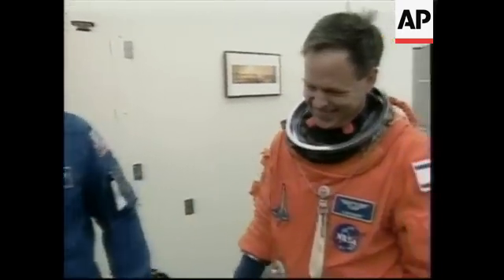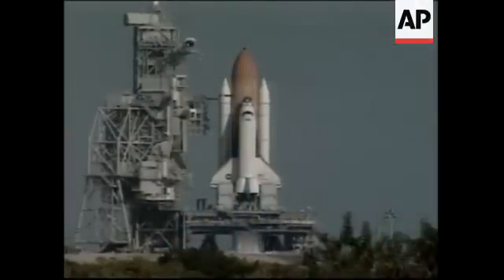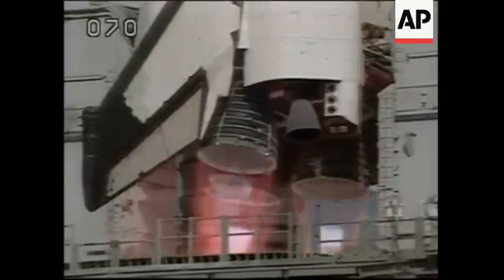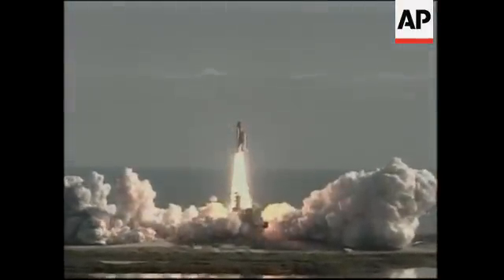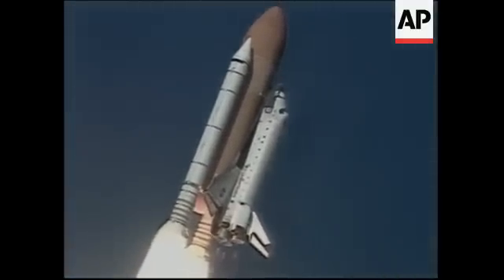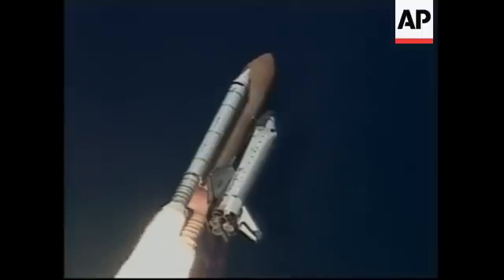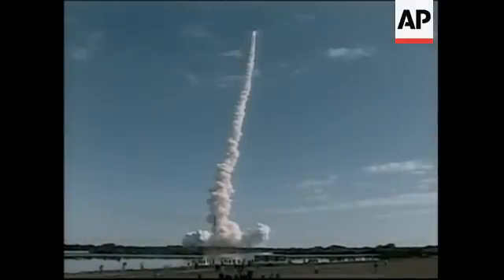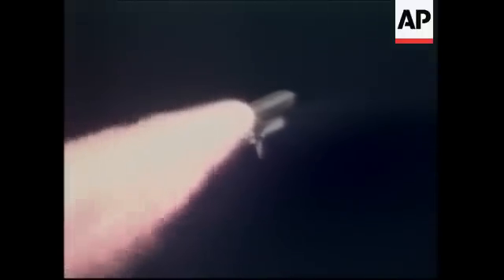Columbia space shuttle launch with Israel's first astronaut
1. Israeli astronaut Ilan Ramon, mission specialist
2. Wide shot of the space shuttle
3. Close up of the space shuttle
4. Various of space shuttle launching
5. Various of space shuttle flying
6. Extreme wide shot of smoke in air
7. Shuttle disappearing into sky

STORYLINE:

Security reached an all-time high on Thursday as NASA counted down the final hours and minutes to the planned launch of space shuttle Columbia with Israel's first astronaut aboard.

The six US astronauts and Ilan Ramon, a colonel in Israel's air force and a former fighter pilot, rode to the launch pad under heavy police escort.

Ramon is a career fighter pilot and was part of the first Israeli squad to pilot American-made F-16 fighter jets in 1980.

He fought in the Yom Kippur War in 1973 and in the 1982 war in Lebanon.

In 1981 he was one of the fighter pilots who destroyed an unfinished nuclear reactor in Iraq. The attack, in which eight F-16 warplanes obliterated the French-built Osirak reactor near Baghdad, was a milestone in Israeli aviation history because the planes flew over enemy Arab territory for hours without detection. The pilots flew in a tightly bunched formation to send off a radar signal like that of a large commercial airliner.

Ramon is to spend much of the 16-day space shuttle flight aiming cameras in an Israel Space Agency experiment to study how desert dust and other contaminants in Earth's atmosphere affect rainfall and temperature.

An odd assortment of animals is aboard Columbia, mostly from student experiments. The menagerie includes spiders, ants, silkworms, mealworms, carpenter bees, fish embryos and rats. Altogether, more than 80 experiments from around the world are planned.

Columbia's flight initially was targeted for mid-2001 but was repeatedly delayed, most recently by the grounding of the entire space shuttle fleet last summer.

Columbia's 16-day round-the-clock research mission was bumped from July to January, behind a pair of critical space station construction jobs.

It is the first time in three years that NASA is launching a shuttle that is not going to the international space station or working on the Hubble Space Telescope.